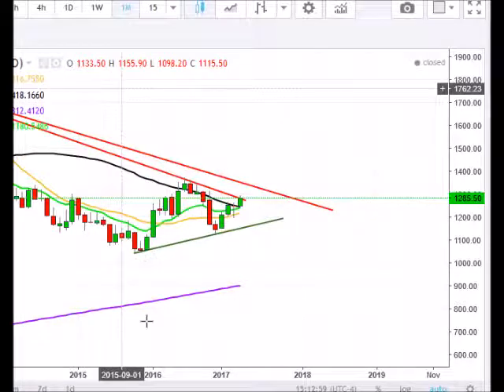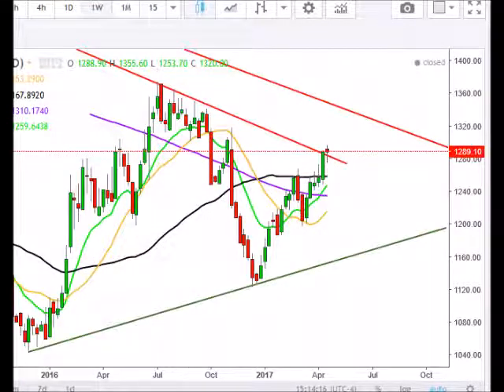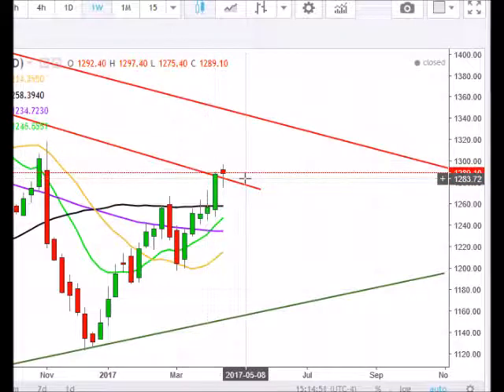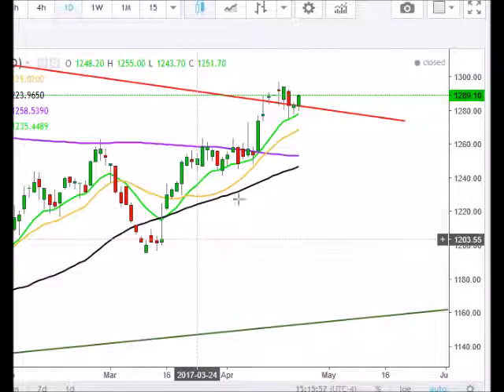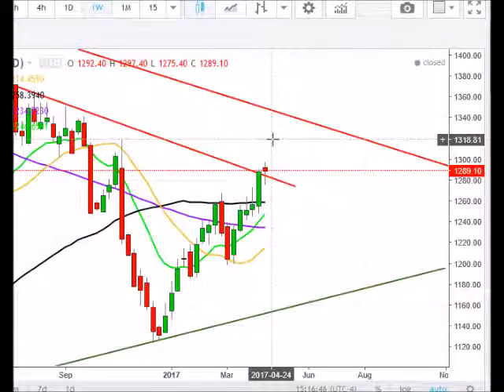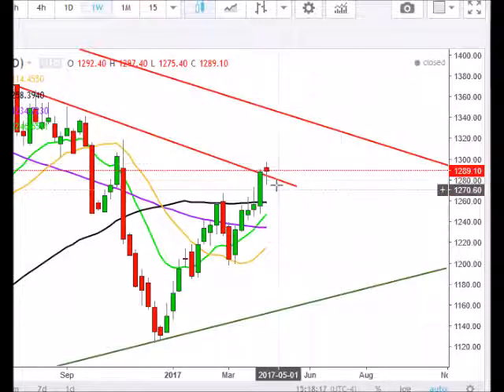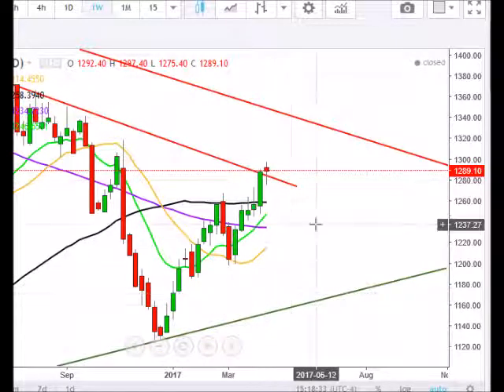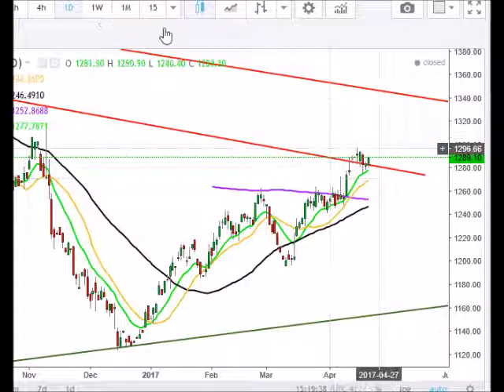Gold Technical Analysis 4/23/17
Gold Technical Analysis using multiple time frames to gain a perspective of price action and trend